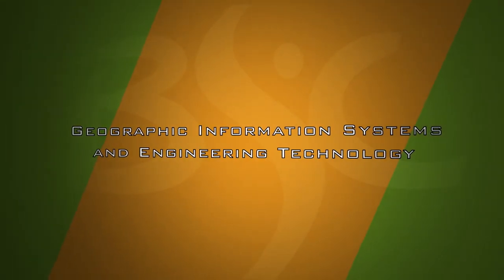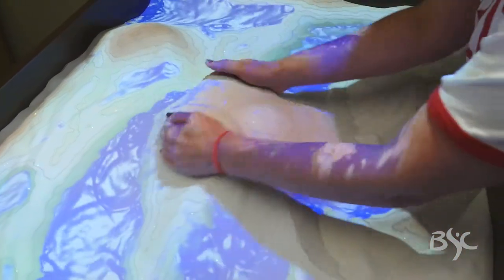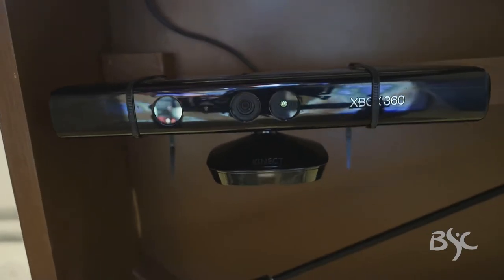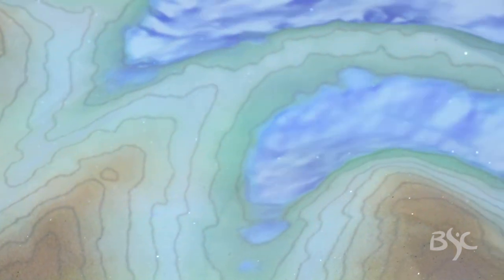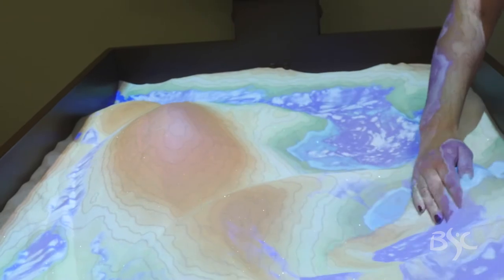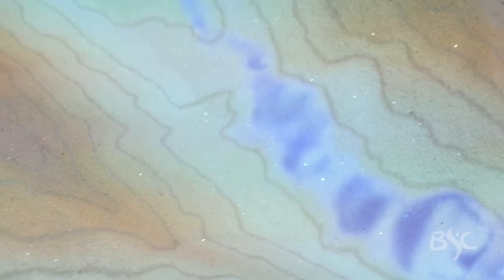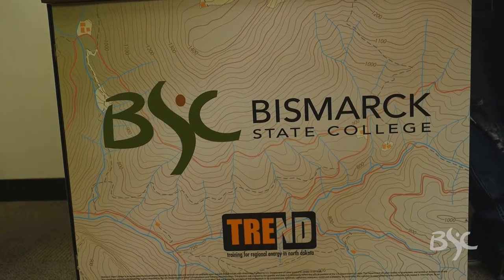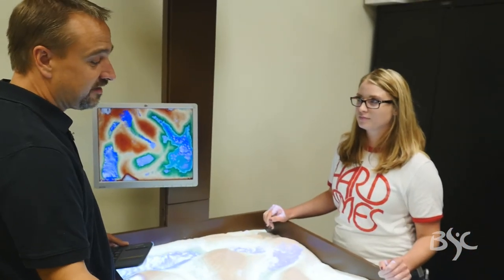Augmented Reality Sandbox - Full